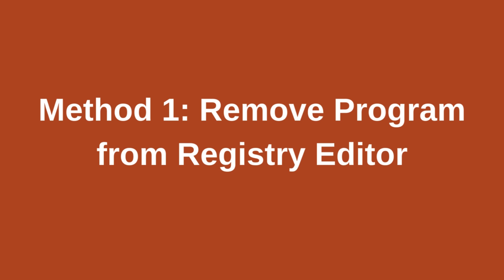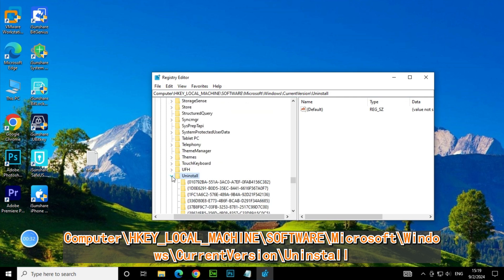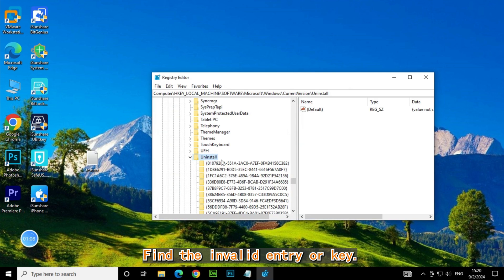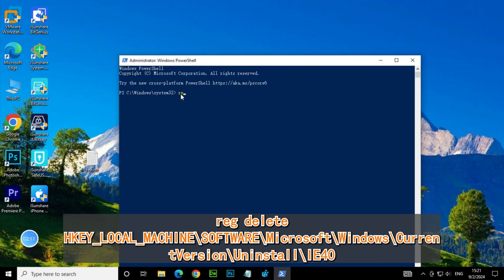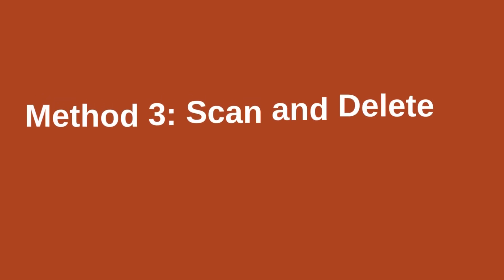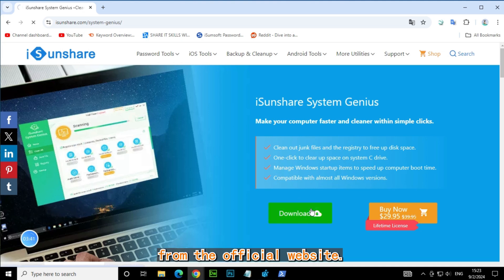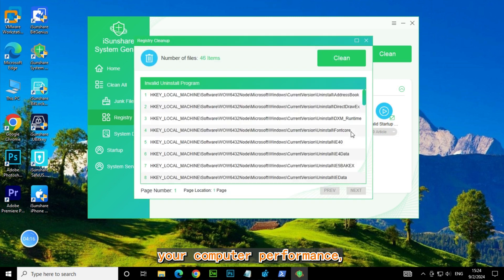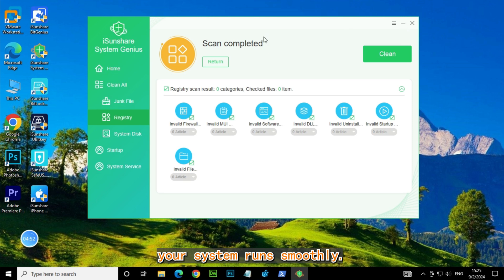Delete Invalid Registry Keys in Windows 7/10/11? 3 Methods to Go!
📌Often, after you uninstall computer software, some registry entries may still remain, which may cause system slowdowns, software conflicts, or other performance issues.
📌However, deleting registry entries incorrectly can potentially cause system crashes or make your system unbootable. So, here I will introduce how to safely clean the registry on Windows 7/10/11, clearing registry for uninstalled software and other residue.

📎Timestamps:
00:19 Method 1: Remove Program from Registry Editor
01:15 Method 2: Using Powershell to Delete Registry Key
01:48 Method 3: Scan and Delete all Invalid Registry Key at Once